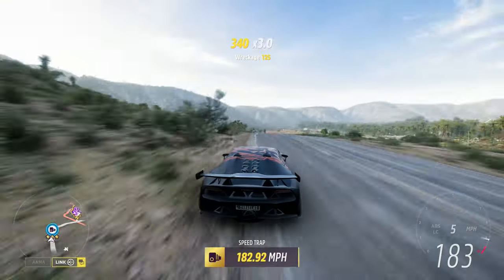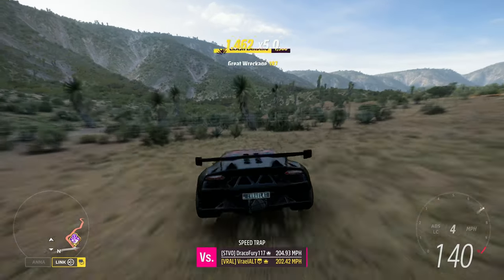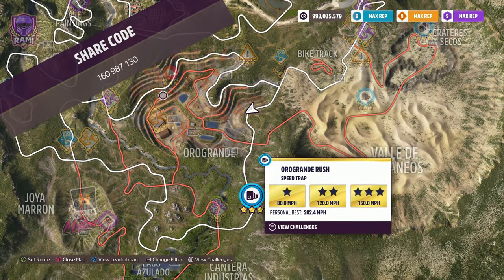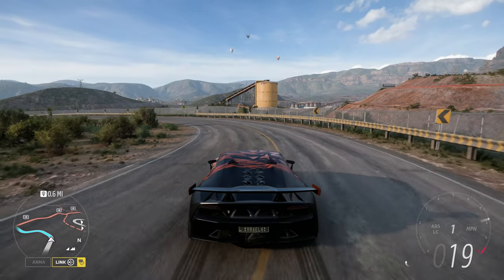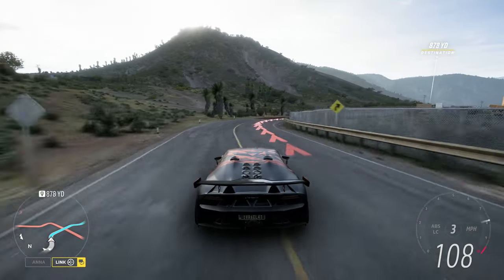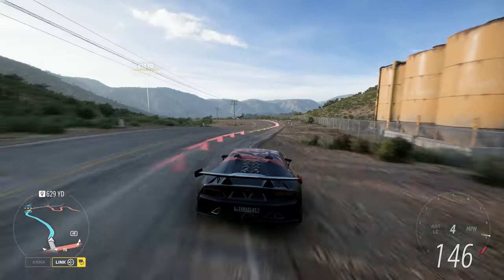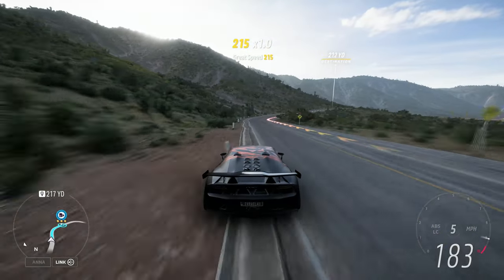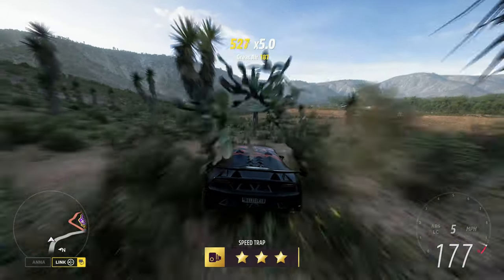Orogrande Rush Speed Trap | Rally Adventure | Series 32 'Horizon Race Off' Summer | Forza Horizon 5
Speed Trap: 'Orogrande Rush': S2 Class Anything Goes: 160.00 MPH
2011 Lamborghini Sesto Elemento Forza Edition: 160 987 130